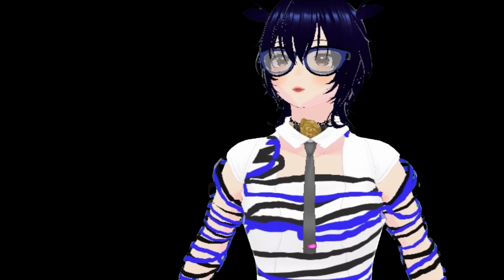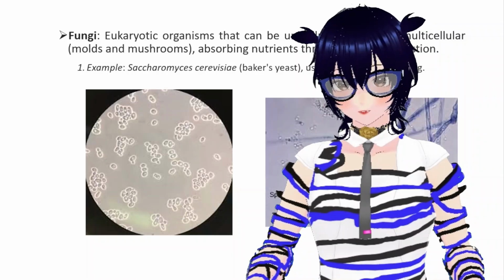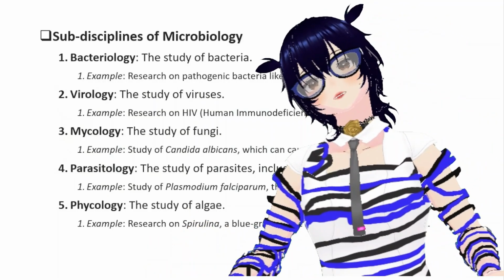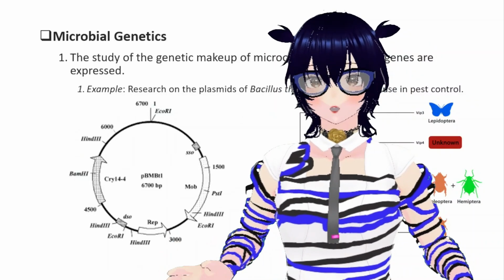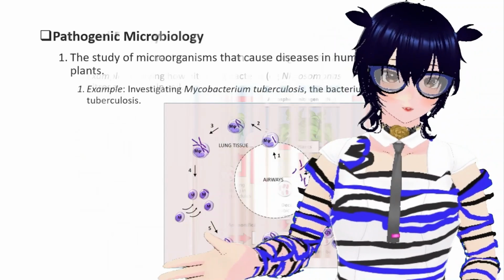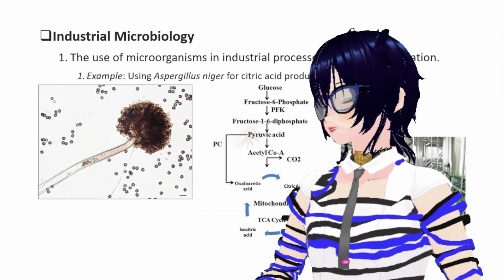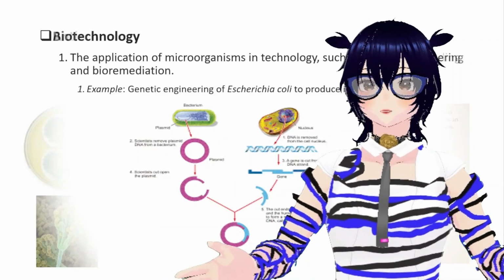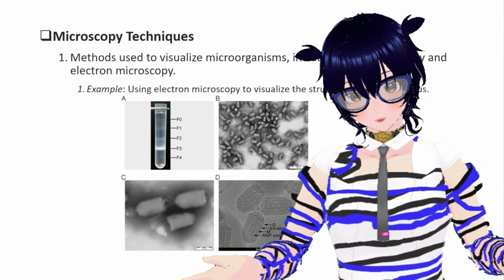Microbiology lecture | Definition| Microorganisms| Branches| Examples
Welcome to our Microbiology Lecture series! In this video, we will dive deep into the fascinating world of microorganisms, exploring their structure, function, and the critical role they play in both human health and disease.

In this lecture, you’ll learn about:

Microbial Classification: Understand the differences between bacteria, viruses, fungi, protozoa, and algae.
Pathogenic Microorganisms: Explore how harmful microbes like bacteria, viruses, and fungi cause infections and diseases.
Immune System Response: Learn about the body’s defense mechanisms against microbial invaders, including innate and adaptive immunity.
Antibiotics and Antimicrobials: Understand how these medications work and the ongoing battle against antimicrobial resistance.
Real-world Applications: See how microbiology plays a role in medicine, agriculture, and biotechnology.
Whether you're a student, professional, or enthusiast, this video will provide you with a comprehensive understanding of the microscopic world that shapes life on Earth.

🔬 Key Topics Covered:

Microbial Diversity
Infectious Diseases & Pathogens
Microbial Ecology
Laboratory Techniques in Microbiology
Diagnostic Methods for Microbial Infections

Gain a clear understanding of microbiological concepts.
Improve your knowledge of the microbial world that affects daily life.
Perfect for students in healthcare, biology, and related fields.
Stay updated on the latest trends in microbiology research and public health.

chapters
0:00 intro
0:17 definition
0:43 secret of our eyes
2:56 bacteria
4:18 E.coli helps?
5:03 Archaea
6:13 your home gas aka methane gas
7:14 Fungi
8:36 fungi makes bread?
9:47 dangers of viruses
11:15 did you ever draw amoeba
12:26 algae saved the earth!! how?
14:08 you can eat algae? meat=algae! how?
14:36 sub disciplines , Logies
15:47 worms that eat you
16:40 not algeology but phycology
18:01 HIV
20:11 dandruff causing fungi?
20:55 how malaria wiped people from earth
22:44 algal bloom! danger!!
24:19 lactobacillus makes yogurt! how?
27:14 why study microbial genetics
28:11 types of genetic material
29:12 bacteria becomes resistant , creates weapon
35:59 N cycle and microbes
35:31 pathogenic microbiology
37:01 immunology
38:13 vaccine action, virus vs body
41:30 industrial microbiology
43:20 citric acid by fungi! why citric acid
46:33 environmental microbiology vs microbial ecology
48:46 Food microbiology
50:06 clinical microbiology & techniques
54:25 antibiotics vs disinfectants
57:44 why not use microbes as it is?
58:18 microbial texonomy  ; actual scientific world
1:02:10 why use microscope?
1:03:01 culture techniques
1:04:17 referance of images used
1:04:34 Thank you